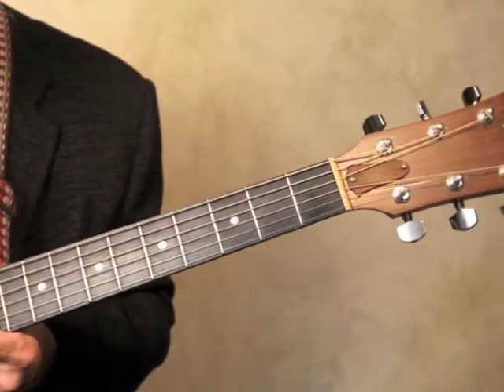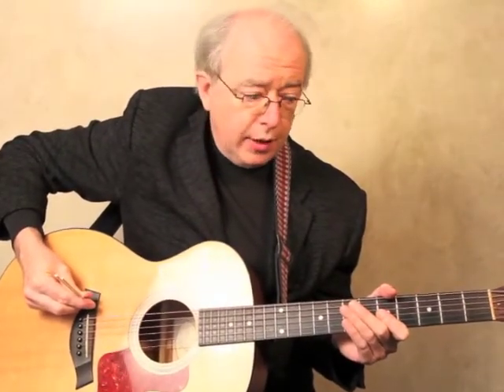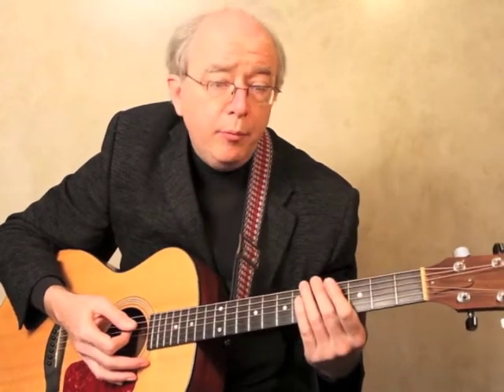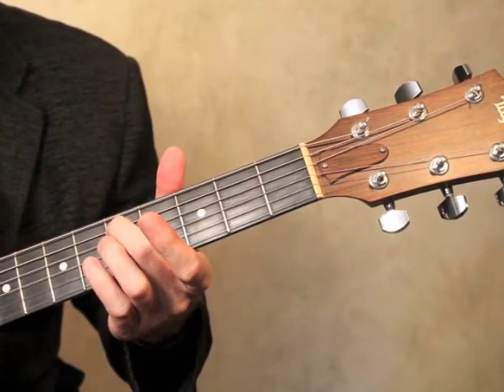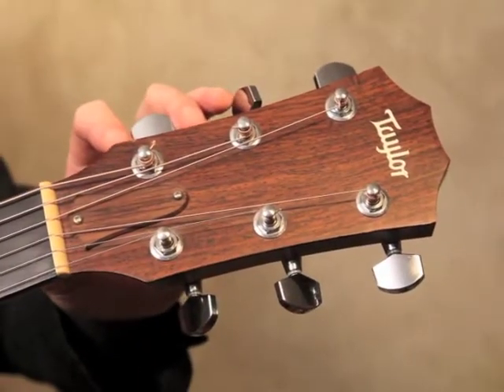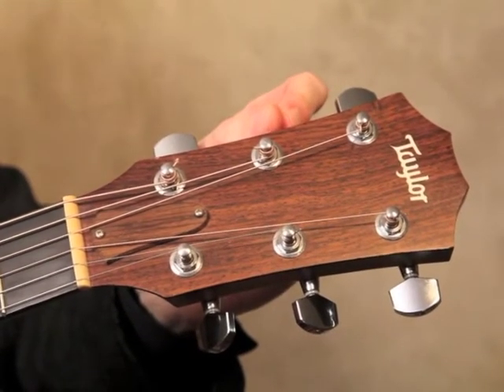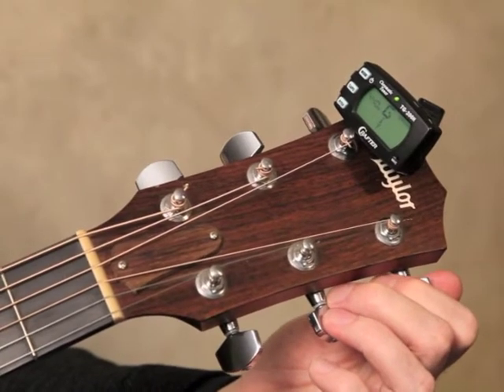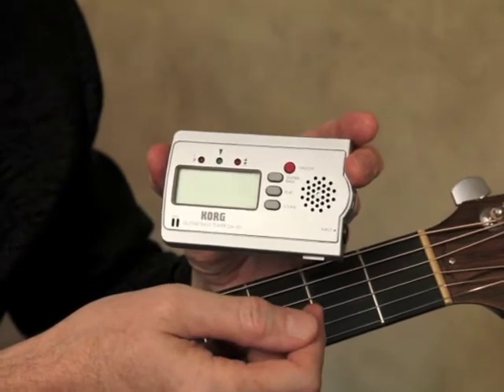Charles Stier: Tune Up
Charles Stier, Master Teacher
Guitar Fundamentals
Tune Up

Cherry Valley Music, Olney, Maryland
Produced by Michael G. Stewart